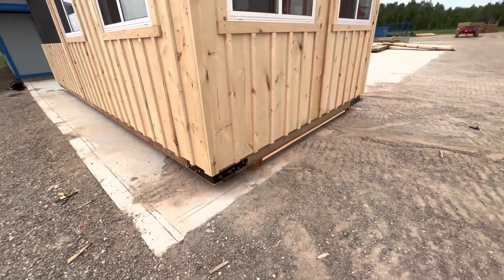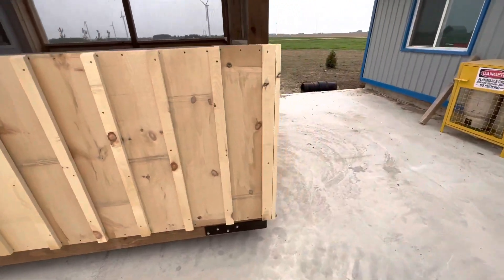Two buildings in one!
This Muskoka cabin is both a screened in porch and an insulated bunkie.

At Highland Outbuildings we make Canada’s best bunkies cabins and tiny homes.

Highlandoutbuildings.com